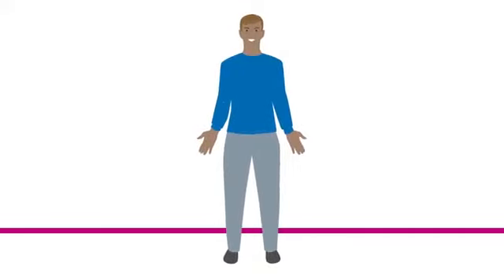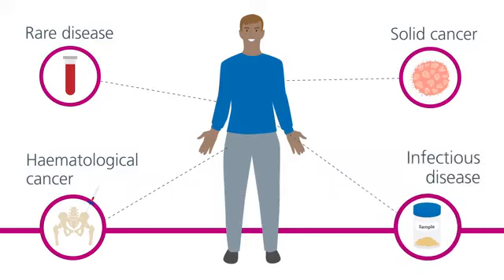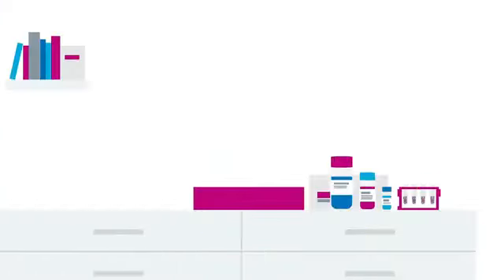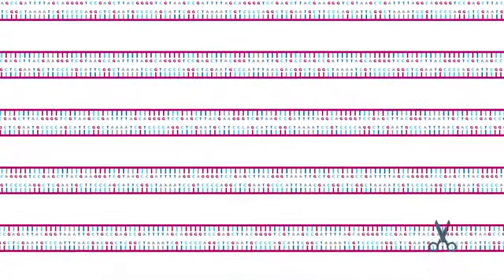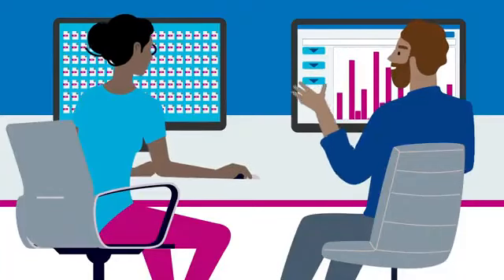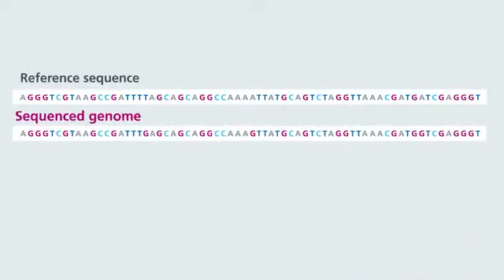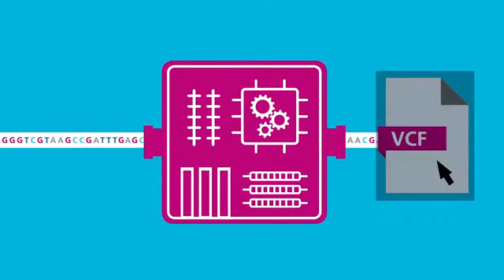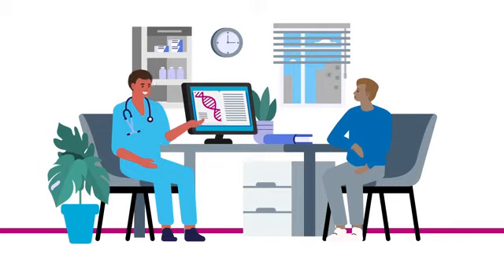Whole genome sequencing： From sample to report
Whole genome sequencing allows us to read the DNA sequence of an entire genome. But how do we get from a patient sample to a genomic report? Watch this animation to learn about the sequencing process – from selecting a sample to the bioinformatics pipeline and beyond.